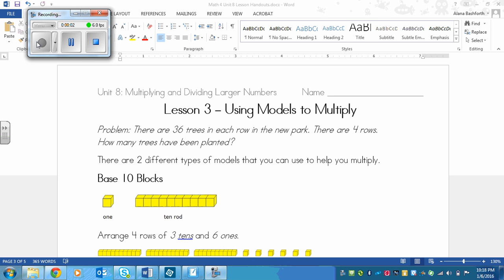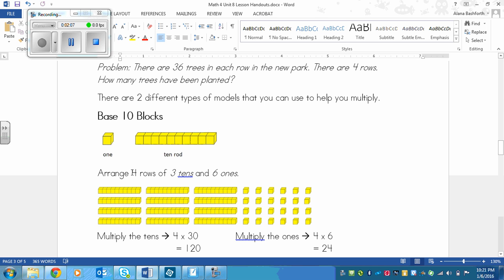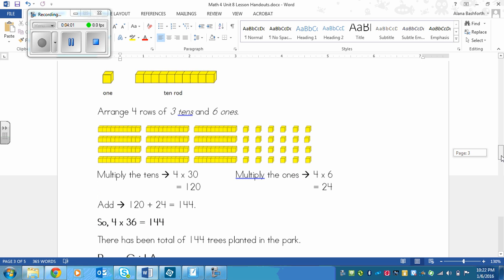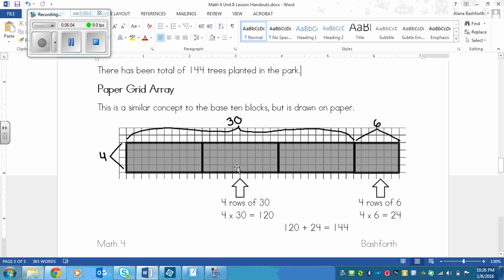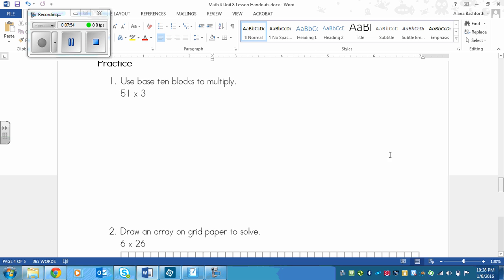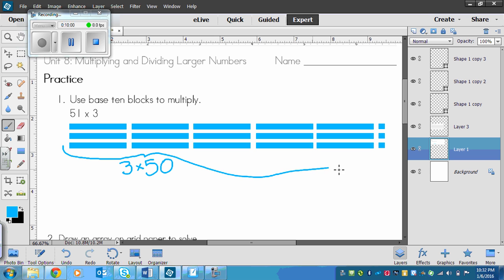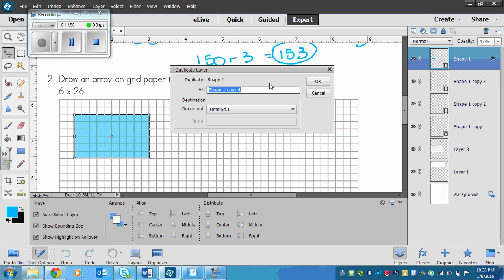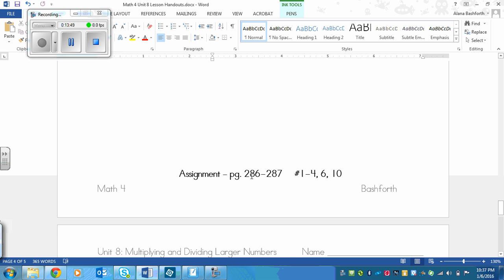Grade 4 Math lesson on Using Models to Multiply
Grade 4 Math Makes Sense lesson for 8.4 - Using Models to Multiply.